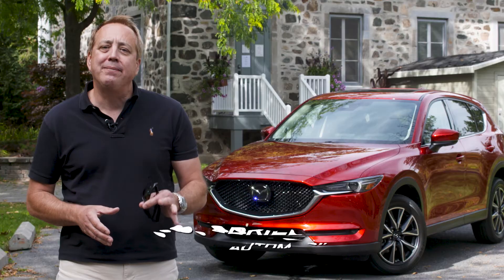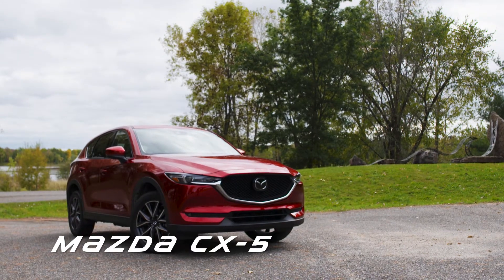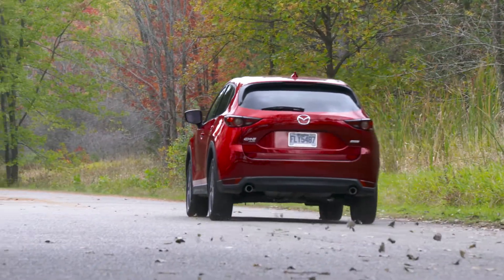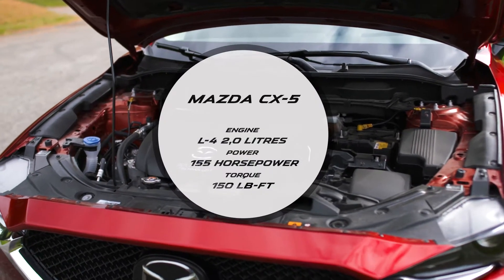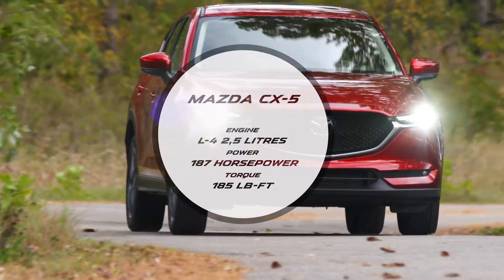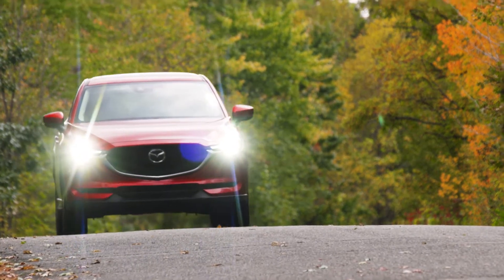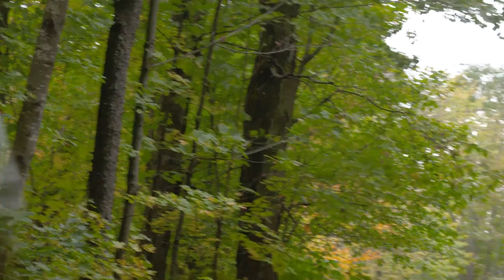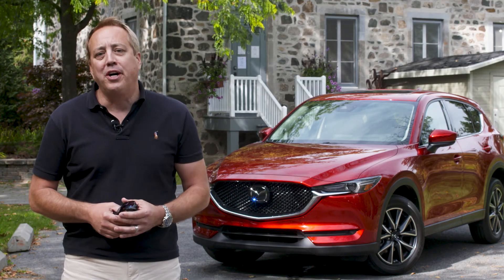Mazda CX-5: 2018 Best Buy in its class by the Car Guide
The Mazda CX-5 won us over with its terrific style and handling. Redesigned for 2018, the CX-5 now features more dynamic styling. Its chassis features additional weld points and uses more solid steel. The windows are also thicker than before and soundproofing has been added to make the vehicle more refined and pleasant to drive than ever.